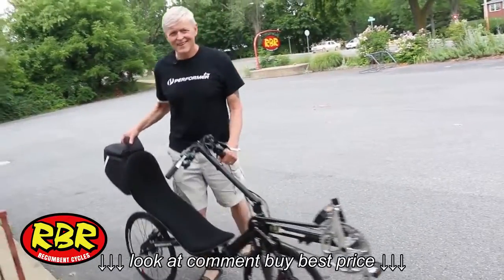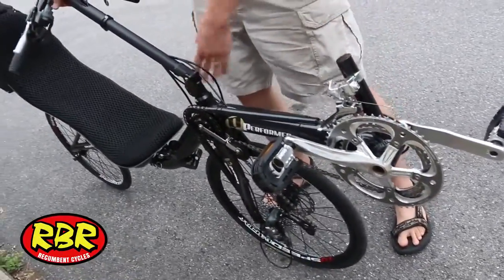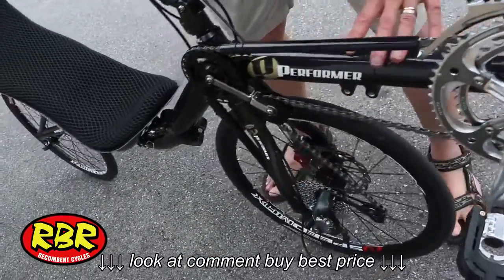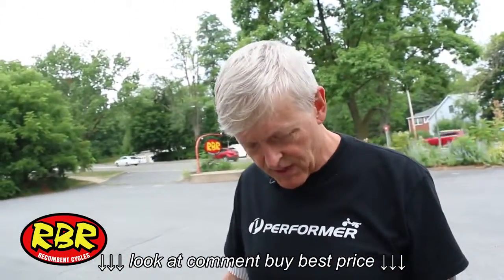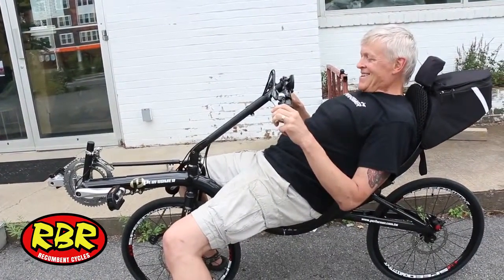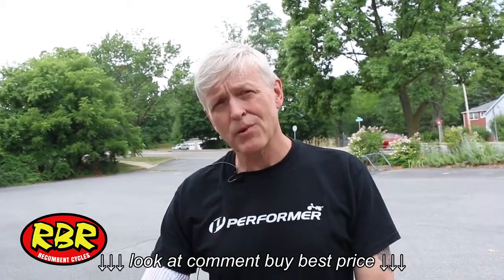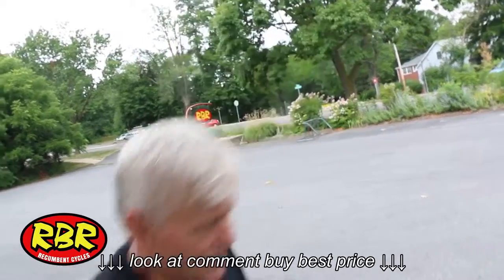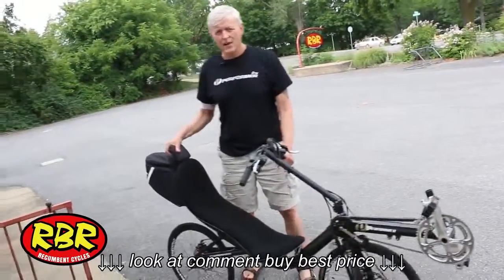A look at the Performer folding FWD recumbent bike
A look at the Performer folding FWD recumbent bike, A look at the Performer folding FWD recumbent bike